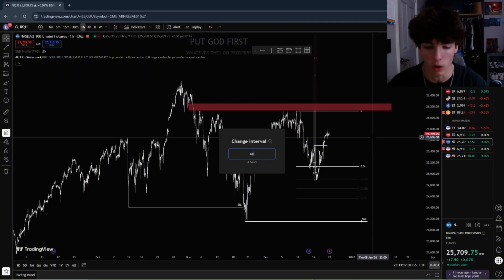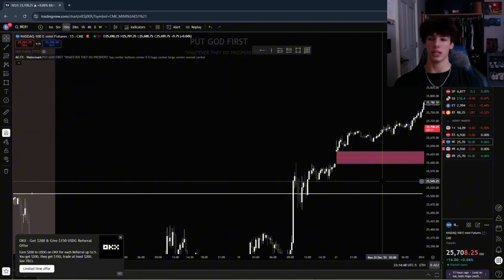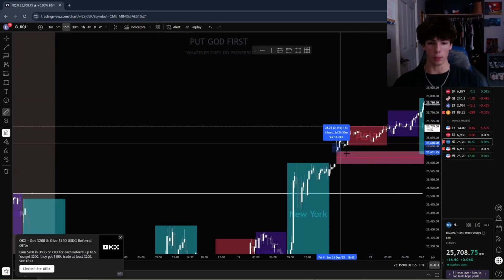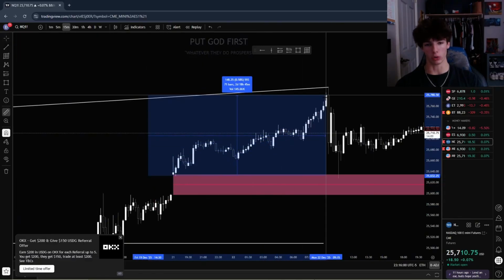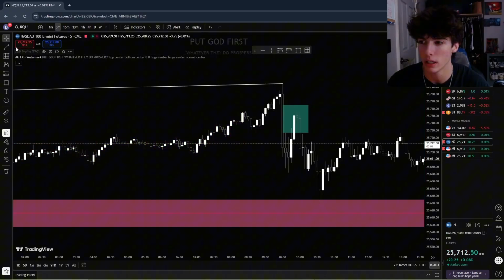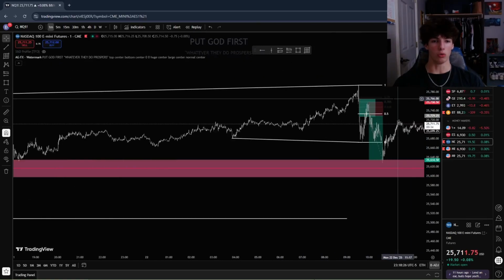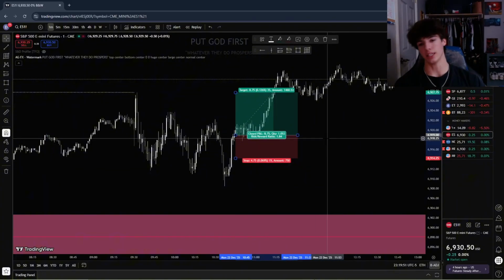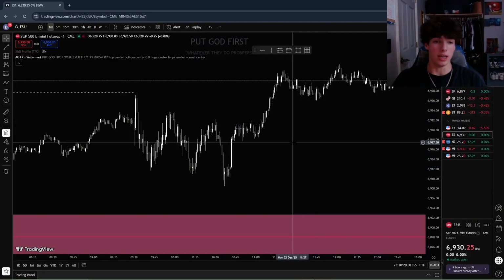THIS IS WHY YOU RESPECT PRICE CONDITIONS! ICT Trade Recap 12/22/25